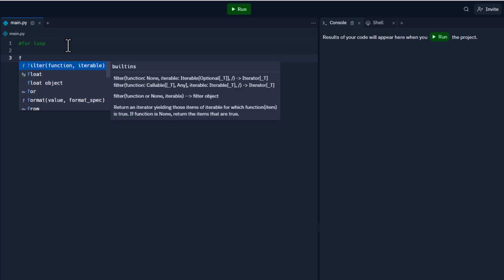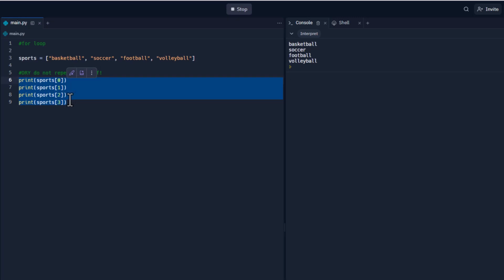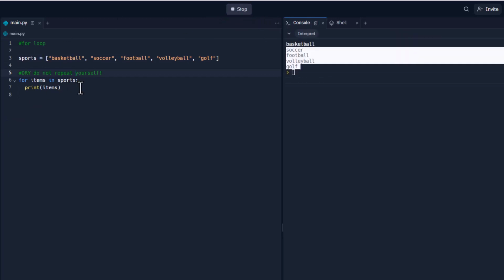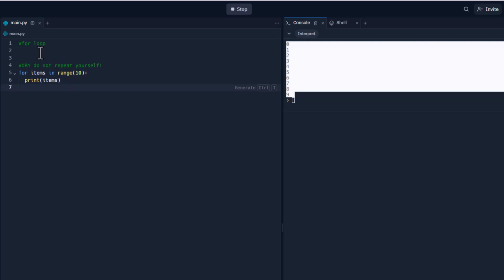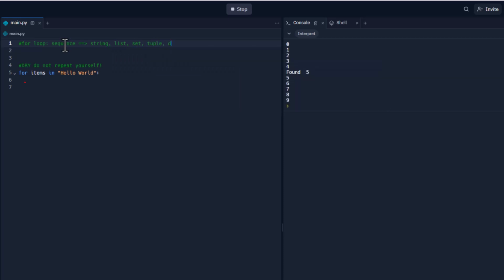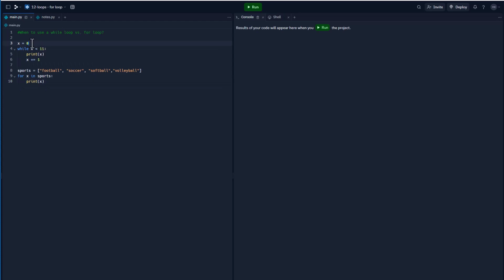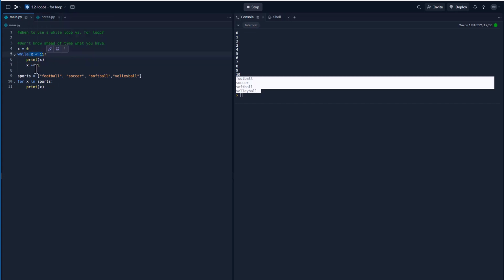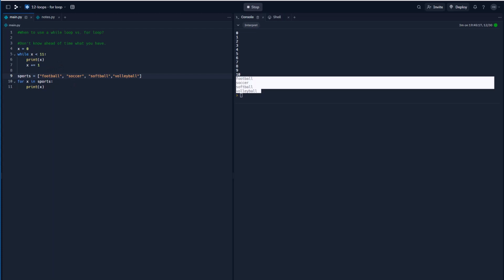15 - For Loops: When To Use For Loop vs. While Loops - Mr. Hollaway's Python Series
🔁 Expand your Python loop knowledge with Mr. Hollaway's fifteenth tutorial in the Foundational Python Skills Series. This video delves into the versatile world of 'for' loops, an essential element for efficient Python programming. Learn the ins and outs of using the 'range()' function within for loops, and understand the strategic differences between using a for loop versus a while loop. Perfect for beginners, this episode breaks down these concepts with clear, practical examples, helping you decide the best looping mechanism for different coding scenarios. By the end of this tutorial, you'll be equipped with the skills to implement for loops confidently and understand when they are the most effective choice in your Python projects. Dive in now and take your coding efficiency to the next level!
00:00 Introduction
00:28 for loop vs. while loop
01:48 DRY - Do not repeat yourself
02:54 for loop structure
04:21 for loop with range function
05:38 Conditional in for loop
06:35 looping through sequence
08:04 When to use a for loop vs. while loop